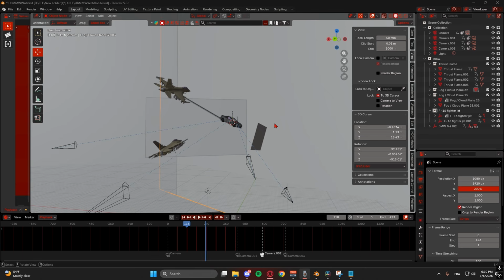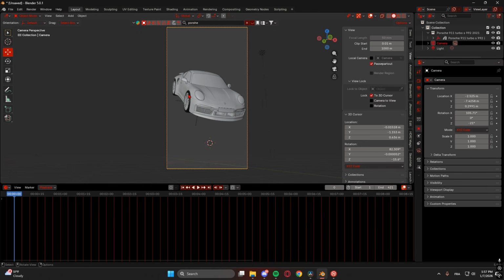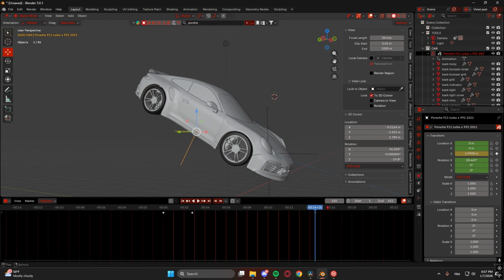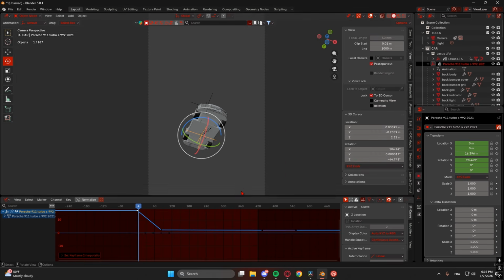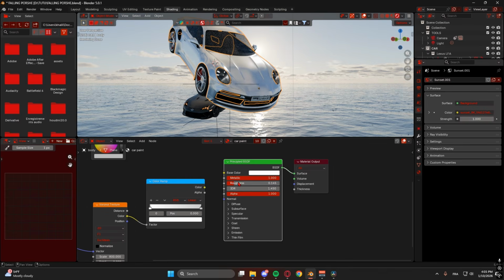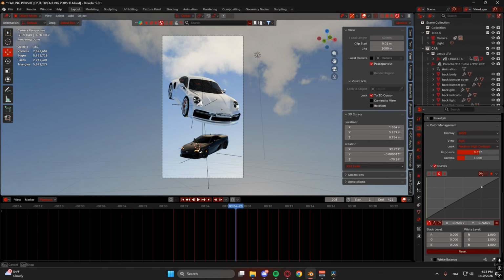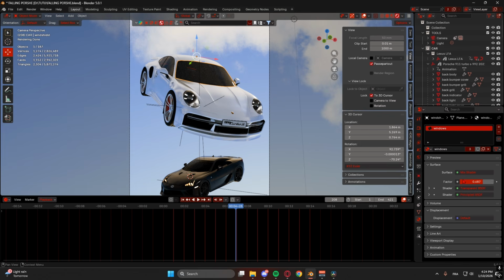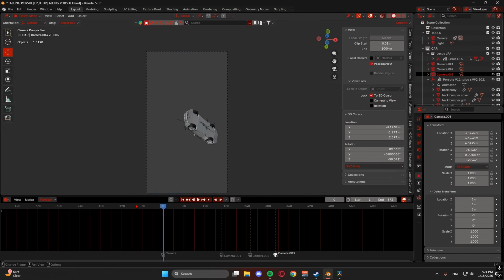how to make the car falling from sky trend | Blender Tutorial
VIDEO CHAPTERS
00:00 Introduction & Final Result
00:26 break down of the scene
01:12 compositing
07:16 animation
11:33 adding other object
18:45 texture editing
19:36 adding HDRI
26:22 grading
27:46 project settings
29:38 coloring
34:00 adding cameras
38:32 the end

if u have any questions do not hesitate to ask.